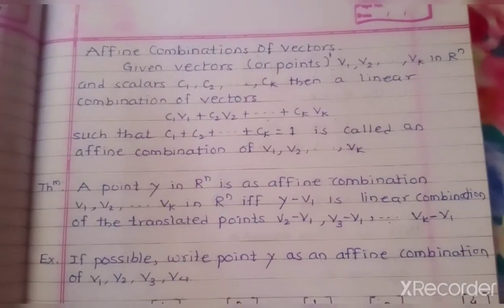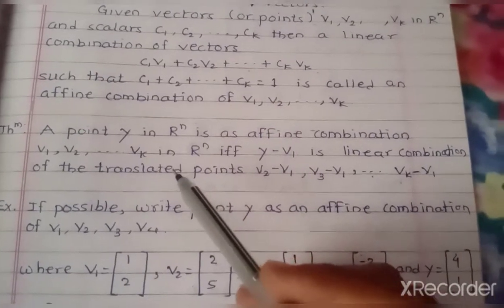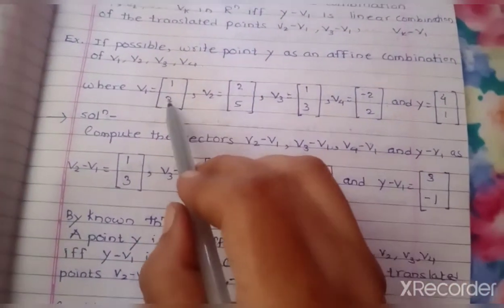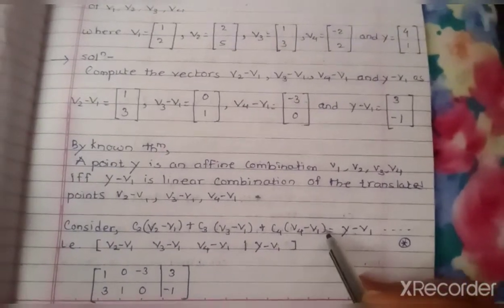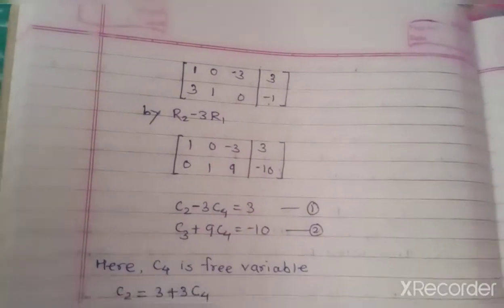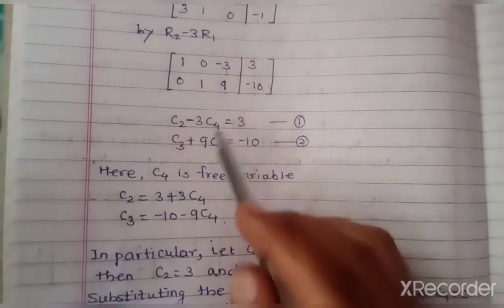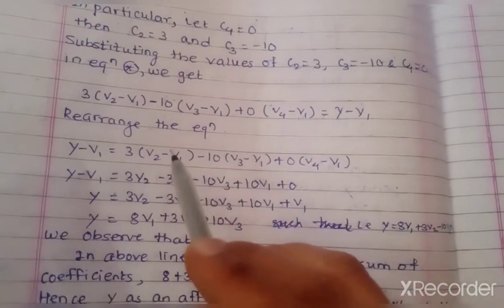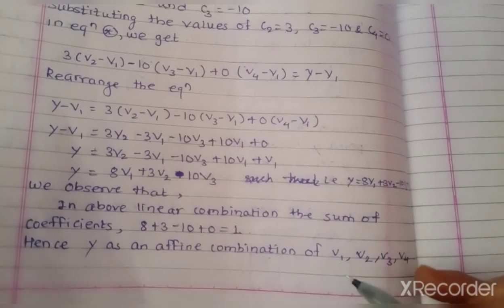Affine Combination & It's Example